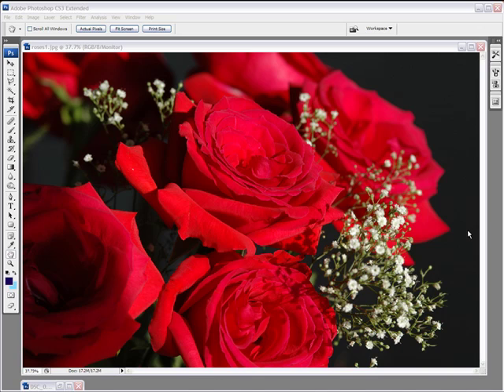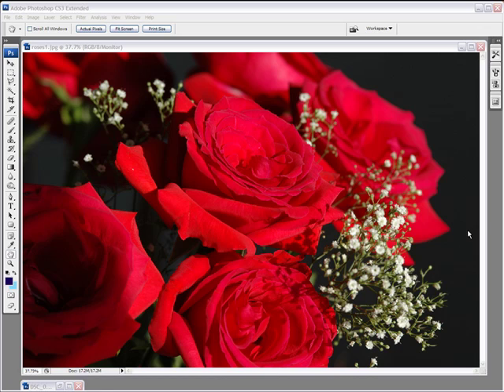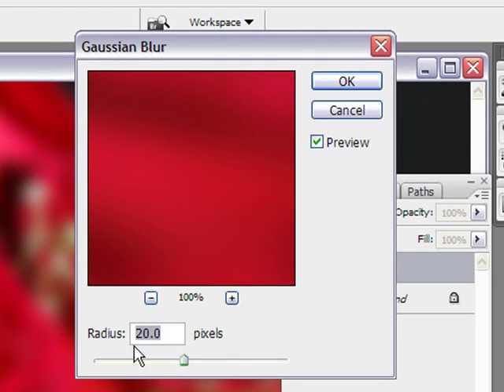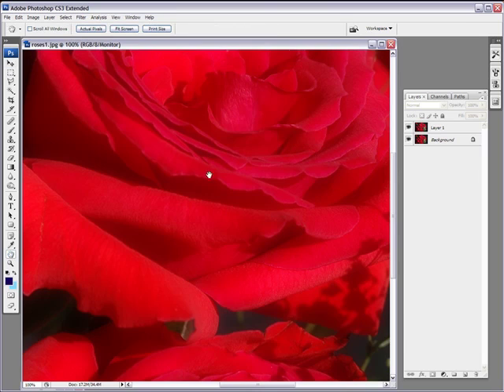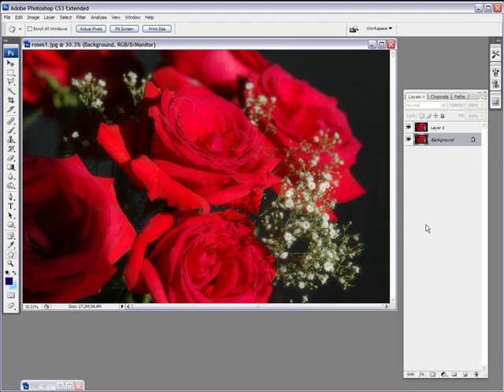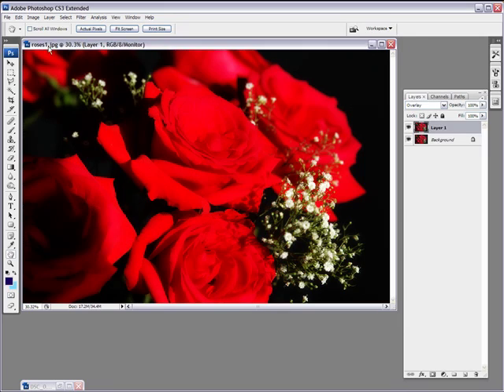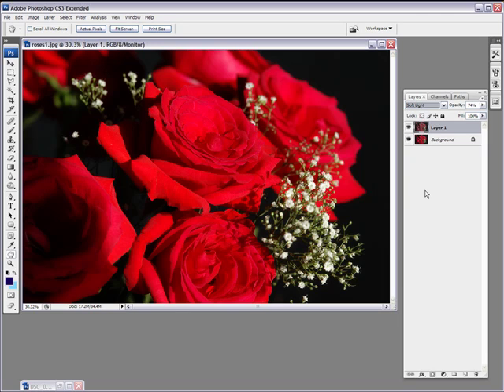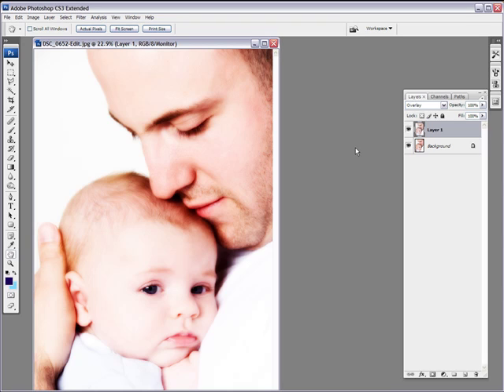The Orton Effect in Photoshop - Video Tutorial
How to create The Orton Effect in Photoshop - 2 ways do do it easily. By Yanik's Photo School